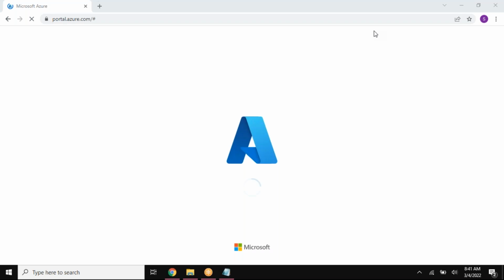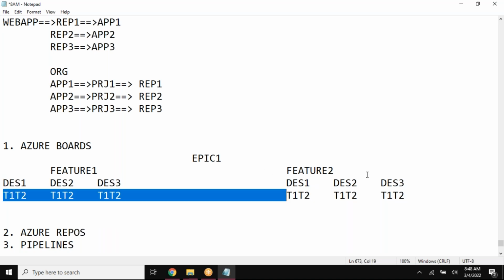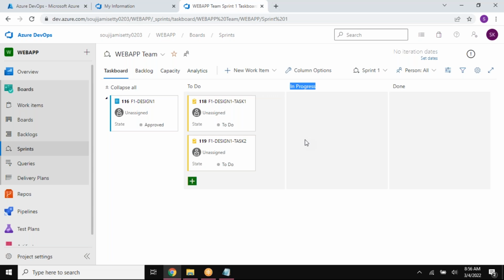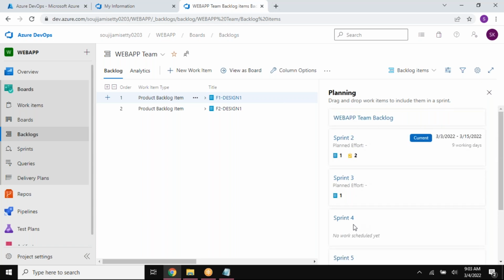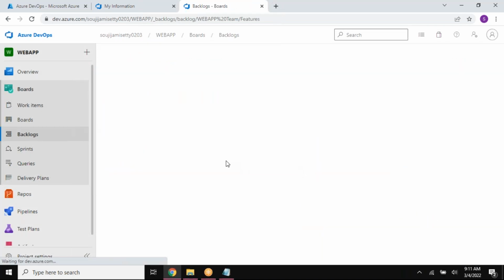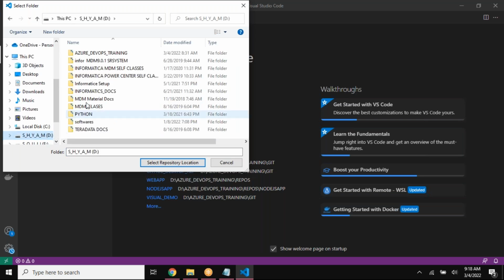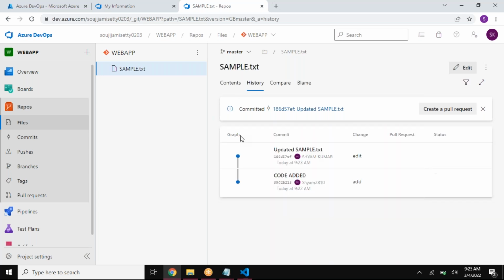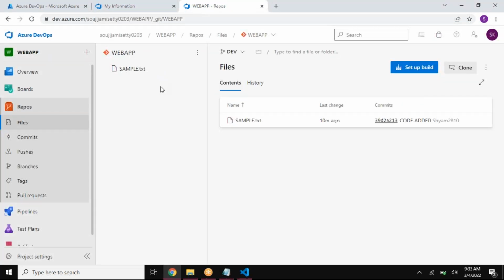Azure Devops | Class 23